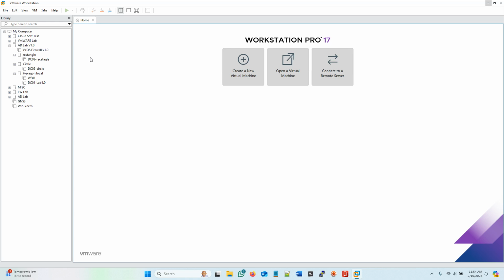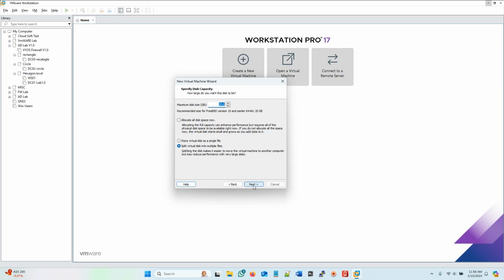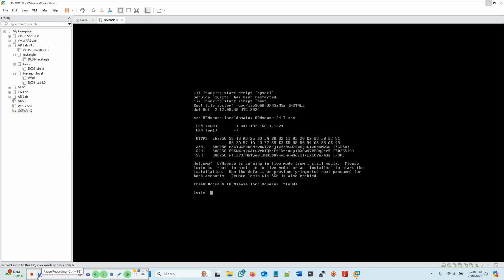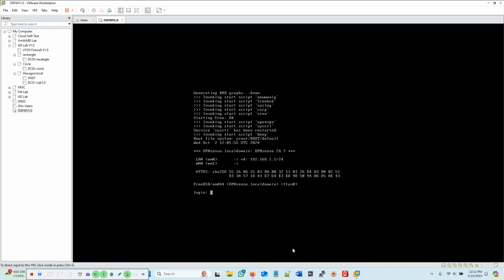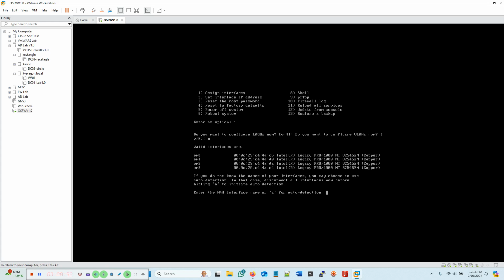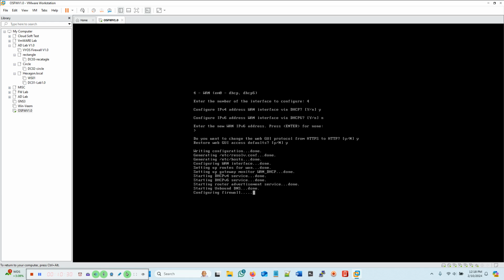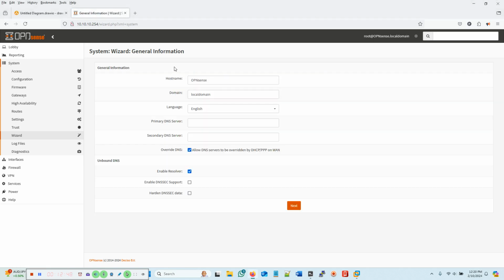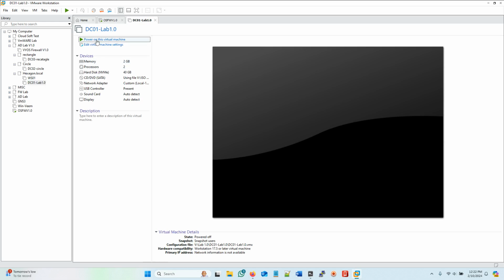Home Lab Part-08 Opensense Firewall Setup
This video shows how to configure opensense firewall with lab setup.( Audio Issue I have created the replacement two videos, links are below)